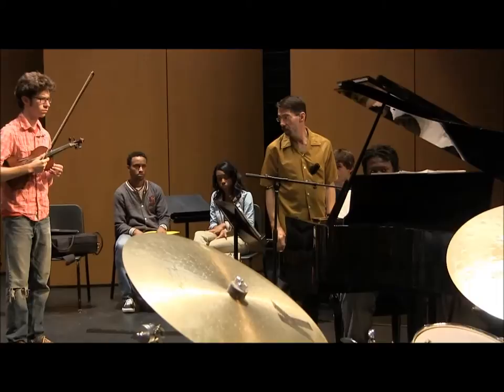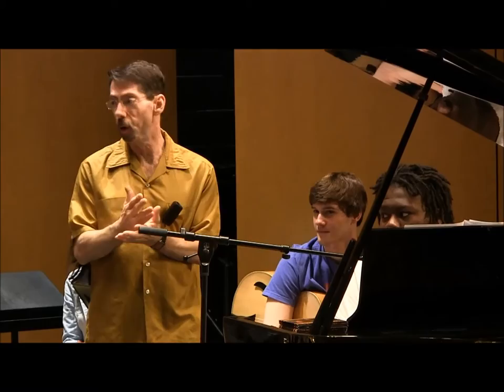Mayerson Master Artists Series: Fred Hersch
On September 25, 2012, renowned jazz pianist, Fred Hersch, visited the School for Creative & Performing Arts (SCPA) in his hometown, Cincinnati, Ohio.  Fred presented a master class to the SCPA students in the jazz program.